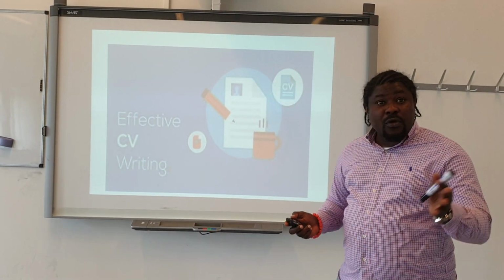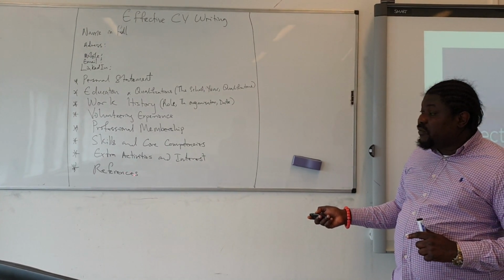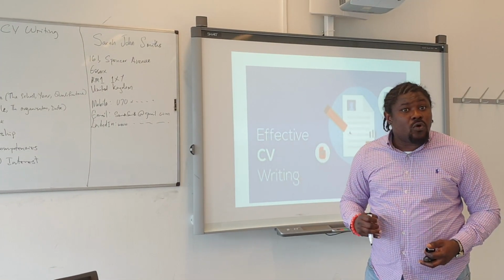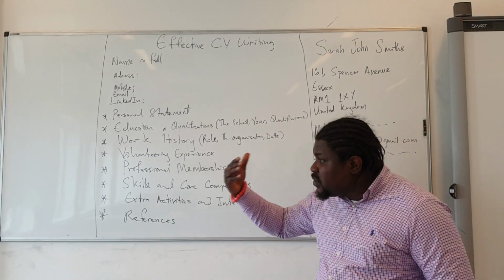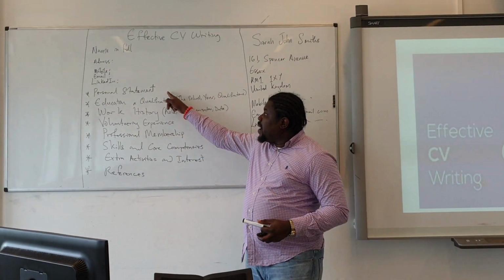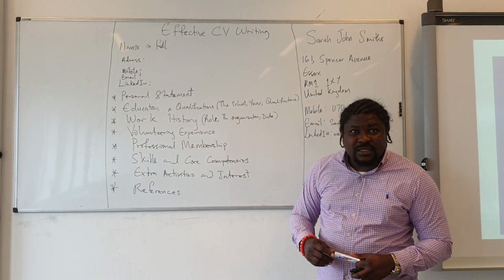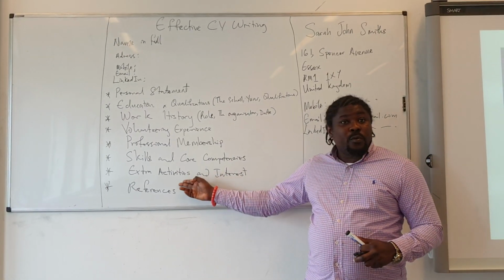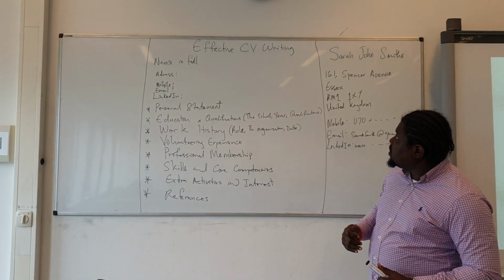Effective CV Writing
To make use of our expertise, please visit our and click on the 'Book a Workshop' section.

An effective CV must include the following and in this particular order:

Names in full
Adress in full
Mobile number
LinkedIn URL
Personal Statememnt
Education and Qualifications
Work History
Volunteering Experience
Professional Memberships
Skills and Core Competencies
Extra Activities and Interest
References

Note: Do not include your nationality, religion, gender and date of birth on your CV as these information may cause a bias. Adding these information will serve as a barrier to celebrating diversity and promotion of equal opportunities.

At iDPS Consults Netherlands, we exist to help diagnose the problems and challenges faced by Entrepreneurs, Businesses, Organisations and Managements from its root causes and then proffer SMART solutions.

We will help you and your organisation solve the problems of the What? Why? Who? When? Where? and How?

Our workshops take place in several locations across Dutch and European cities and we also deliver our workshops online via Microsoft Teams, Zoom or Skype. We look forward to delivering a high quality tailor made professional development workshop to you, your colleagues and your company at your preferred location.

Upon completion of our workshops, all participants will receive an iDPS Consults Netherlands  Certificate of Attendance.